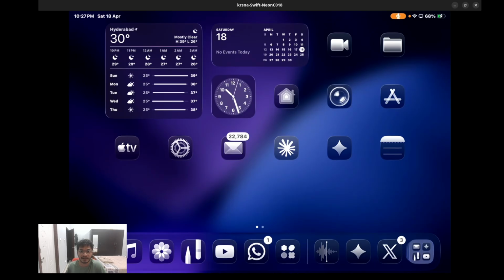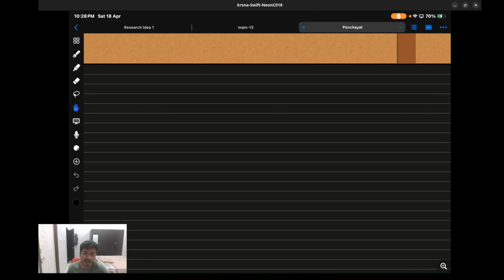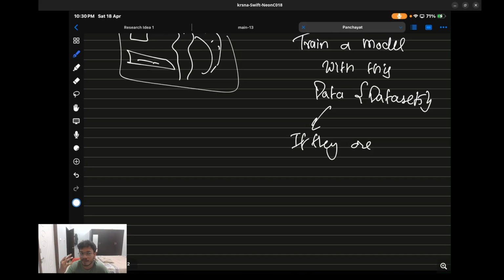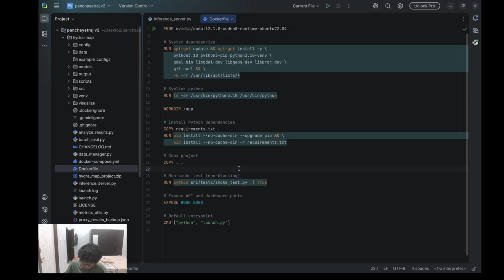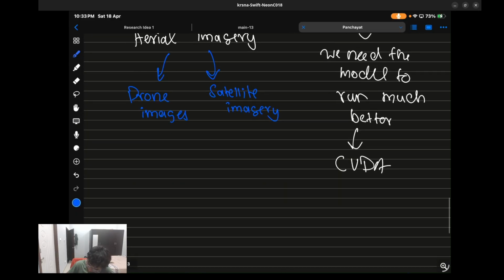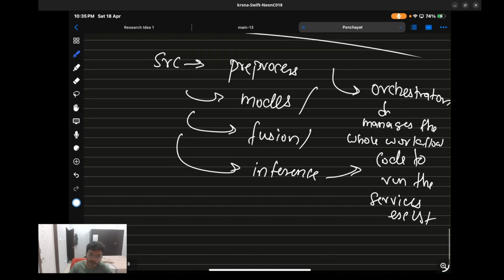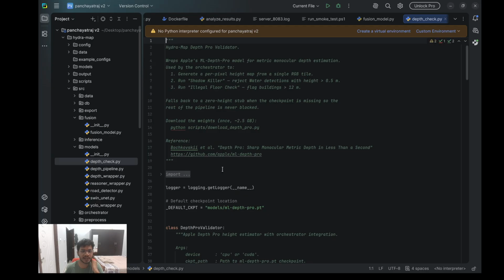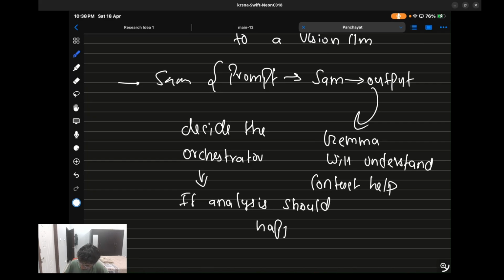Dry Run 1